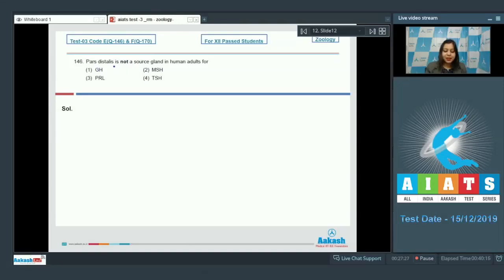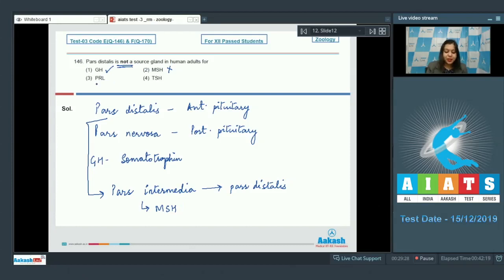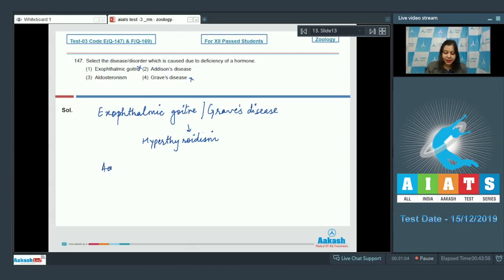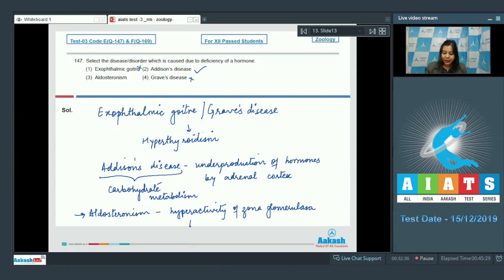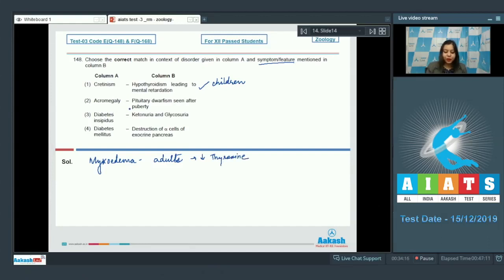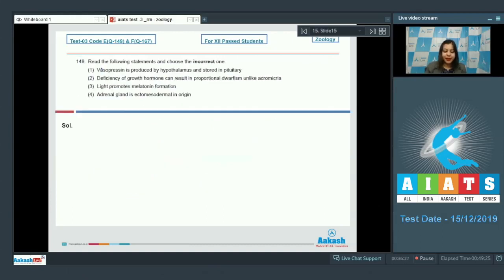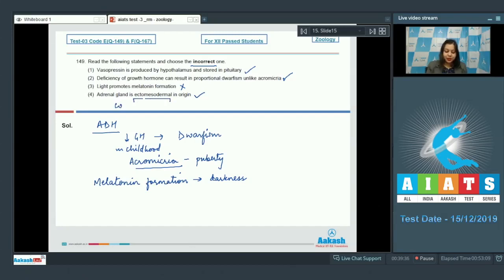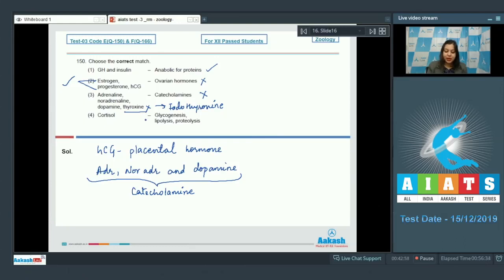AIATS TEST 03 Code E F For XII Passed Students ZOOLOGY MEDICAL 2020RM Q146 to 150